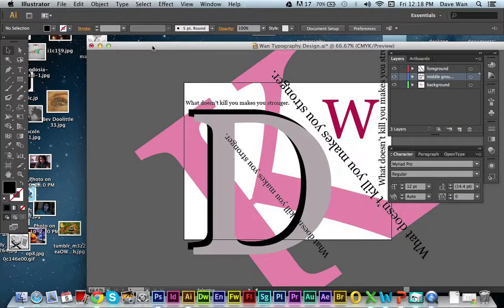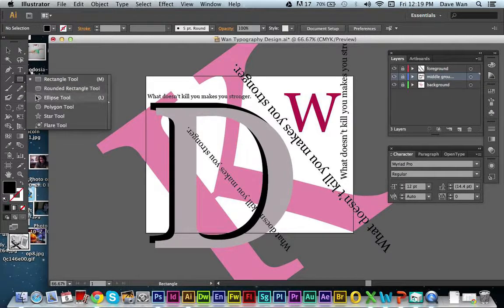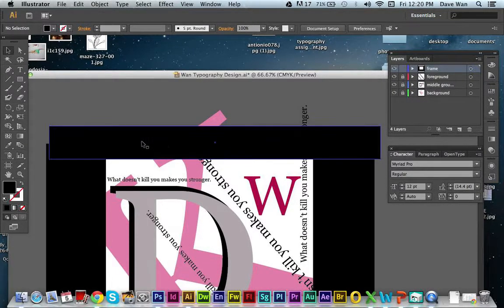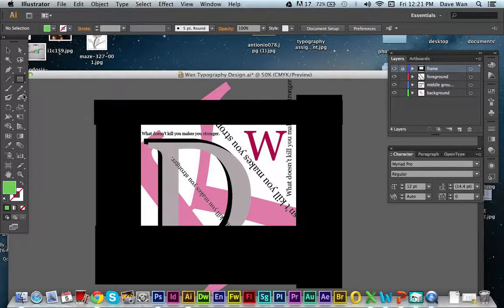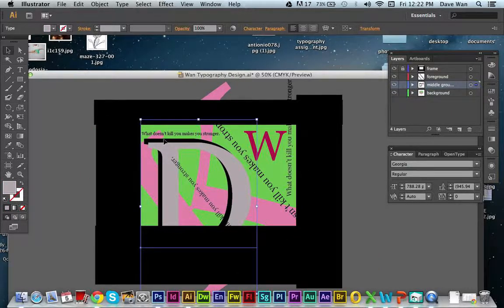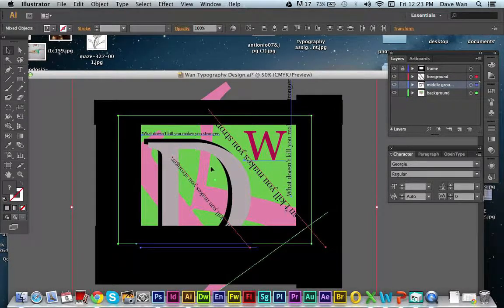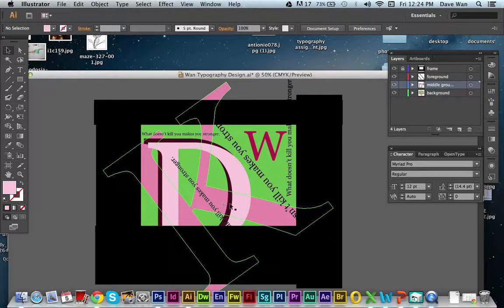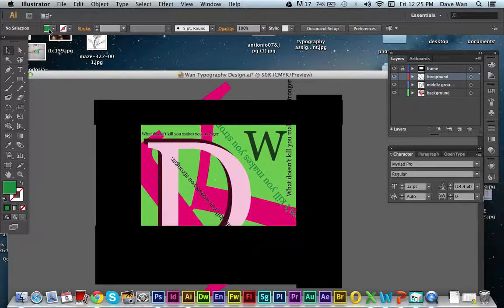HPHS- Tutorial on Final Step for Typography Design